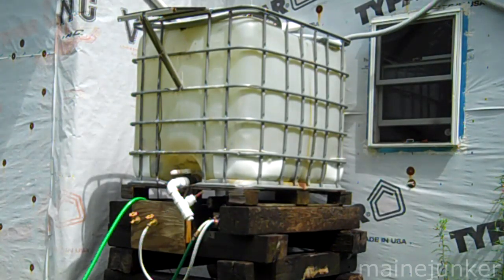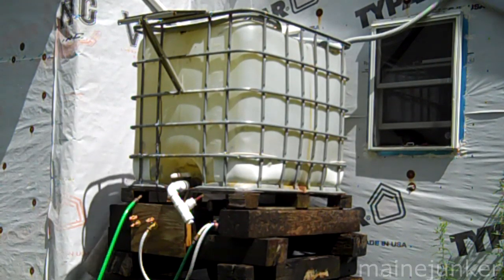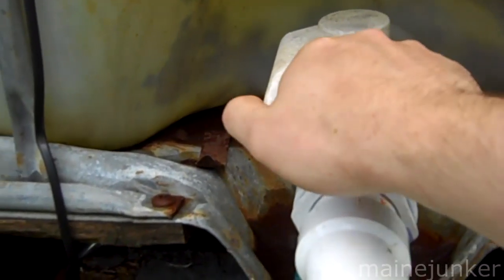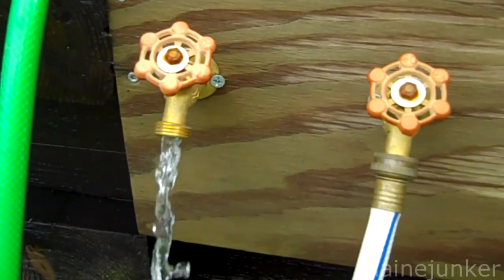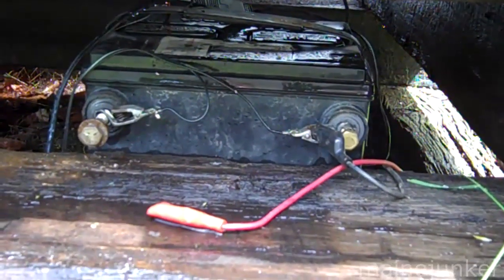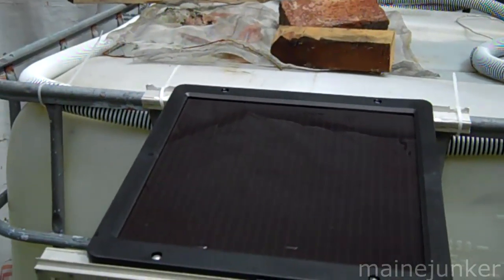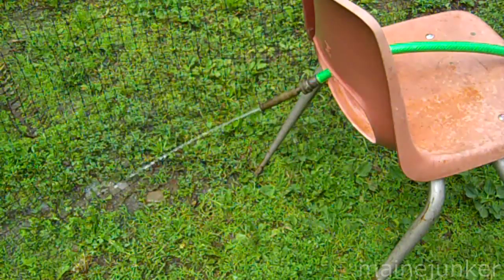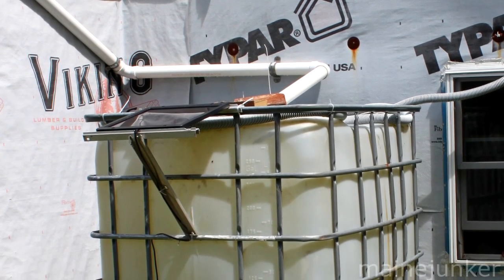☁ Rain water catch sytem with solar electric pump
300 gallon rain collection system with a solar panel to power an electric pressure pump.  It collects rain from the roof and has connections for hoses to gravity feed from it.  Additionally I have installed a 12 volt pump which runs off a car battery as well as a small solar panel that trickle charges the battery.  This 5w panel from nothern tool or harbor freight will not overcharge, eliminating the need for a charge controller.   The pump provides good pressure through a hose for blasting or spraying.  Works well for gardens, landscaping, washing tools or boots, etc. instead of the water from our drilled well.  With my current configuration 1/2" of rain will fill the tank.